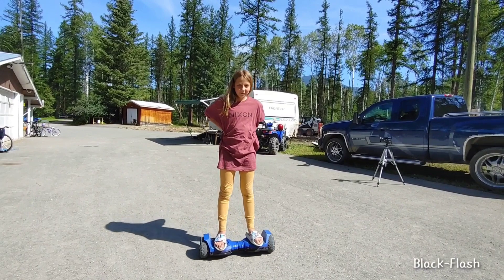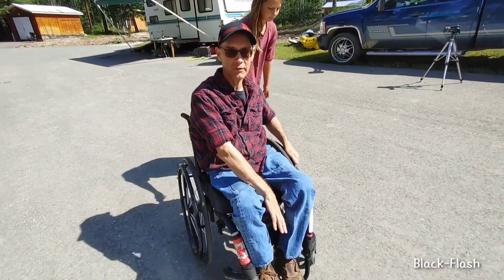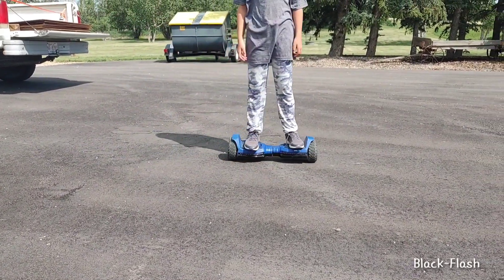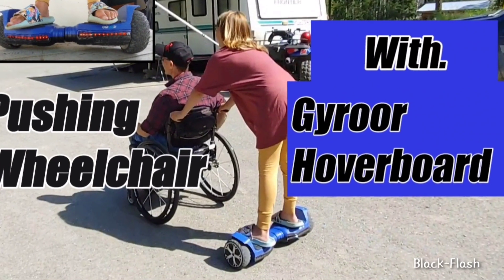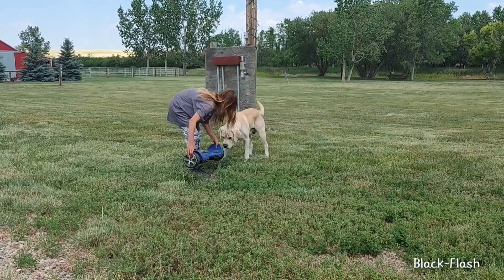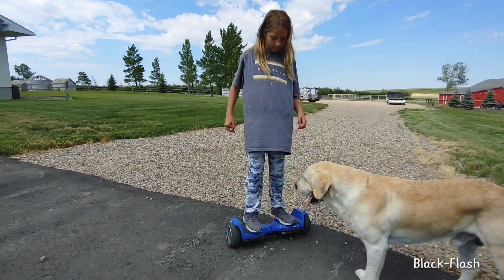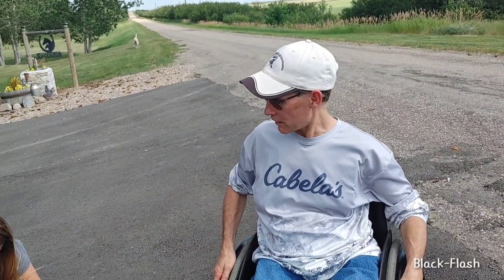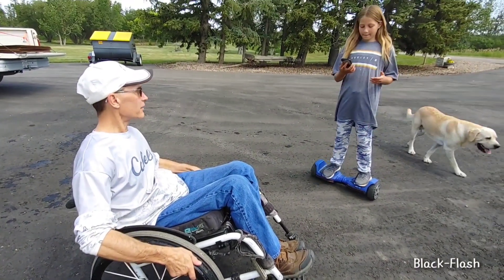Gyroor Hoverboard pushing a wheelchair.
My cousin using her Gyroor Hoverboard to push me, also demonstrating the off-road capability.